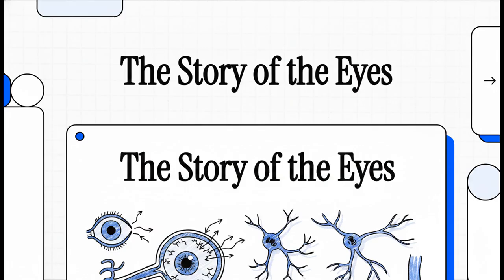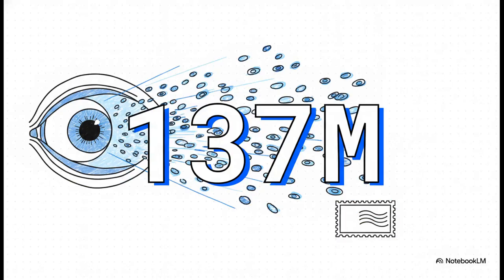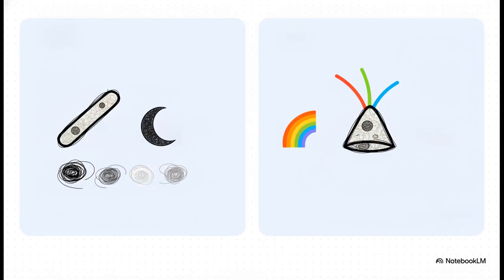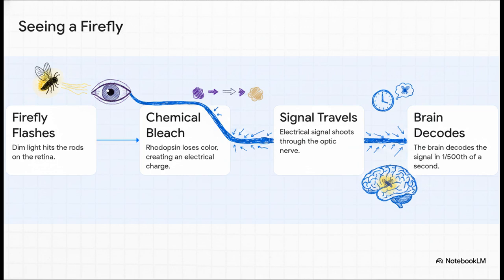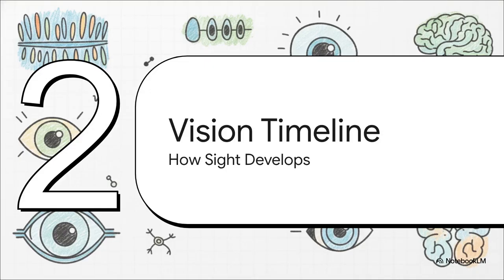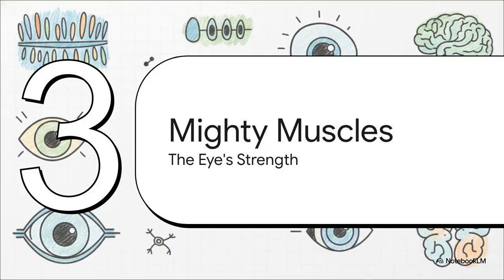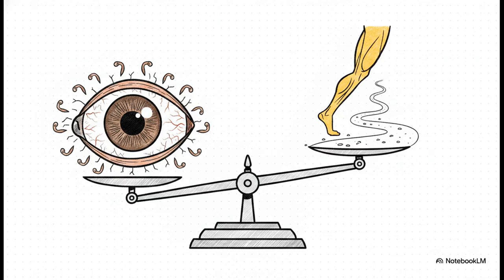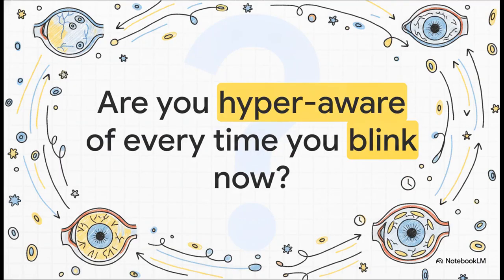The Story of the Eyes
Health awareness programme by I.C.S.P.